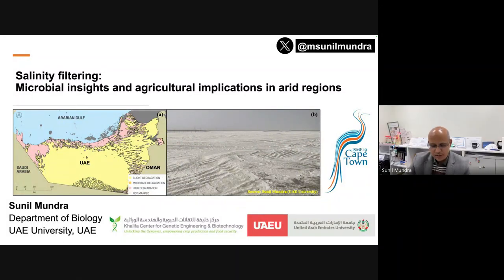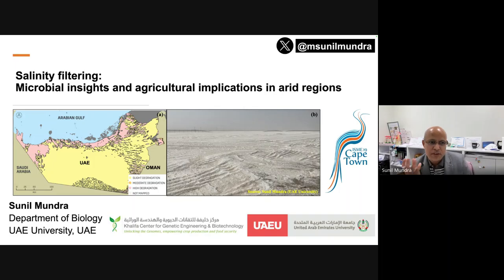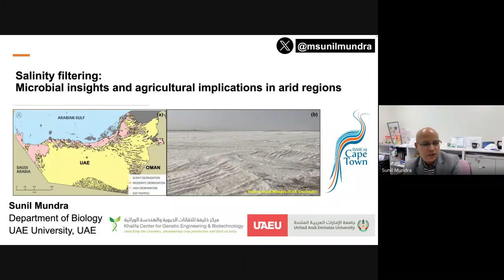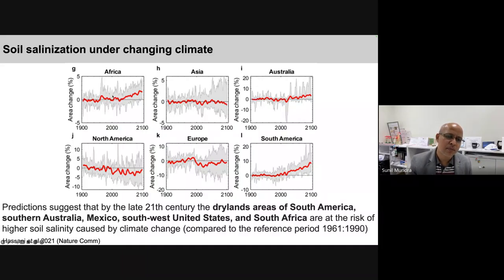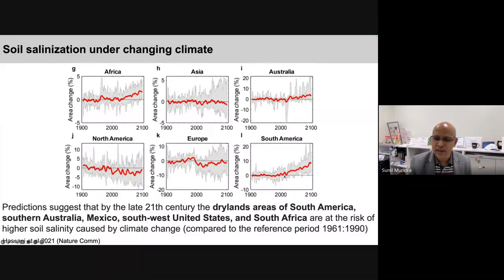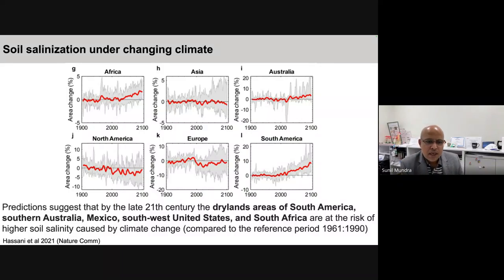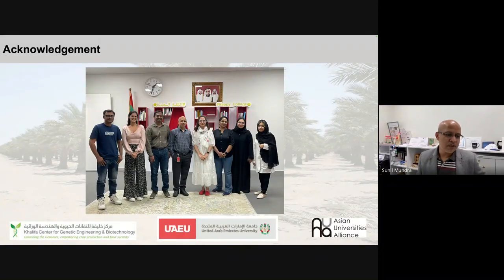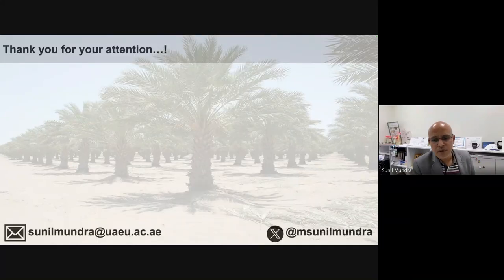Salinity filtering: Microbial insights and agri. implications in arid regions I Dr. Sunil Mundra